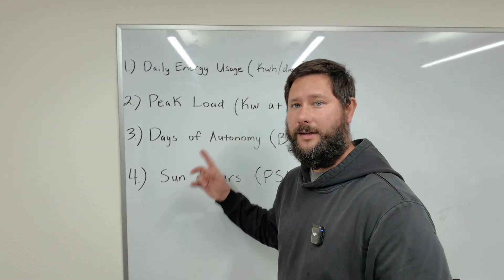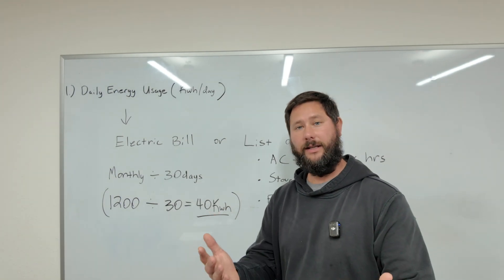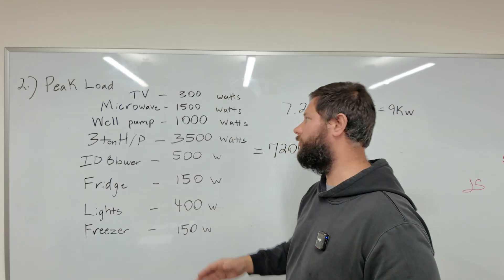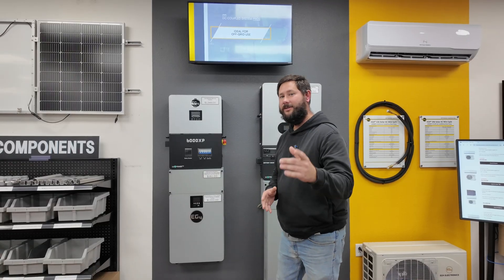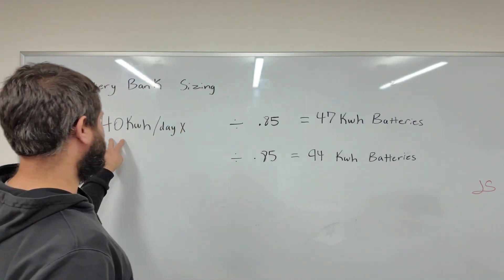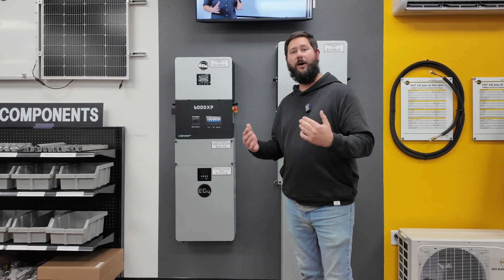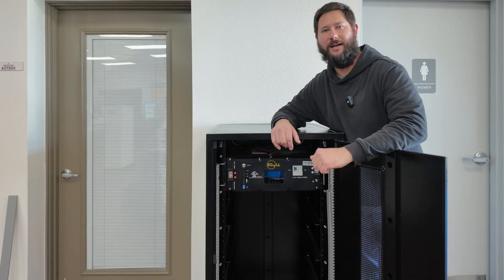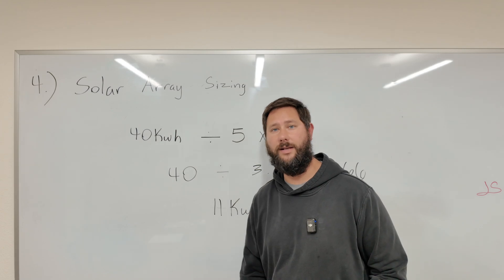How to Size a Solar System: Inverter, Battery, and Panel Sizing Made Simple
Signature Solar

Curious about `sizing a solar power system` for your home? This video provides the essential numbers you need to understand `how many solar panels do i need` and `how to choose inverter` for your setup. Learn practical steps for `sizing battery bank` capacity to build the perfect `solar power system`.